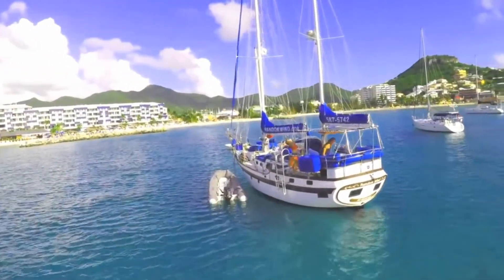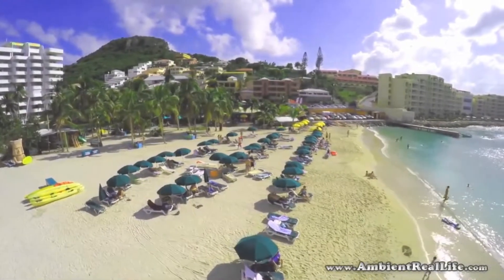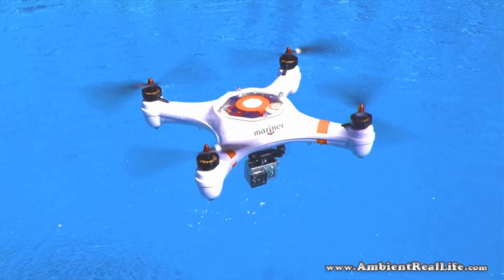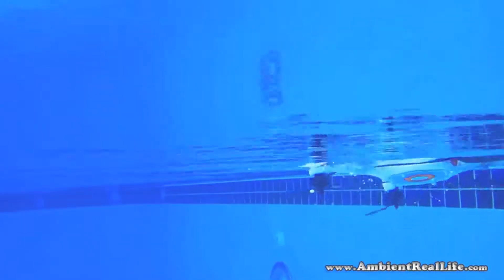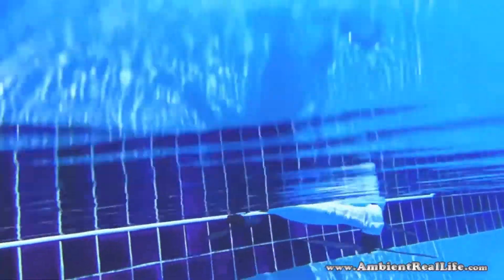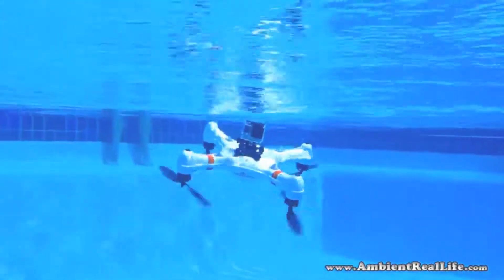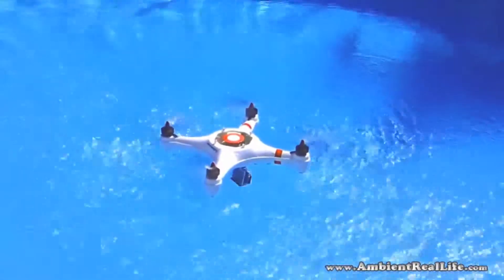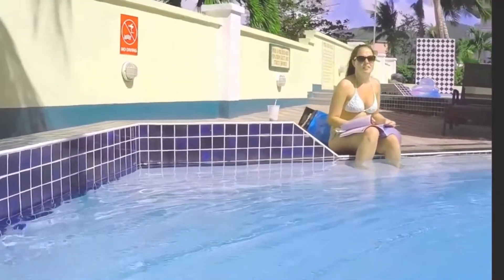Mariner Drone - The New Waterproof Drone 2015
As ariel video drones continue to drop in price, they’re starting to become more intriguing for amateur filmmakers. For paddlers, a POV camera mounted to a waterproof drone offers a new way to capture action on the water from a perspective that would normally be out of reach. But how well do they actually hold up in the field?

When I started looking into waterproof drones I was surprised to find that there were no videos on YouTube that really put them through the paces, so I set out to make a series of videos to see how they would cope in rough conditions. After all, you buy a waterproof drone for reassurance when flying over water. Nobody wants to spend hundreds of dollars only to find the drone’s electronics fried when a gust of wind knocks it into the river.

I spent a day flying FPV Factory‘s Mariner drone over a local river. I tested anything that I thought would be an issue: landing in whitewater, hitting trees, hard landings. Watch the video above to find out how it faired.

–Pre-orders are now being taken for FPV’s newest model of waterproof drone on their Kickstarter page ($799).